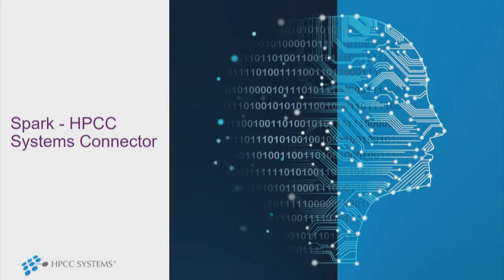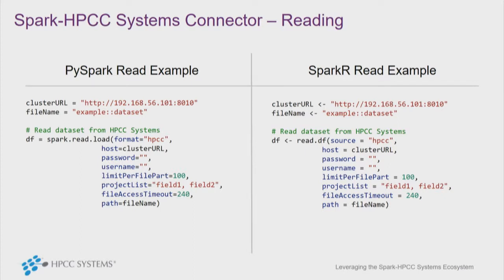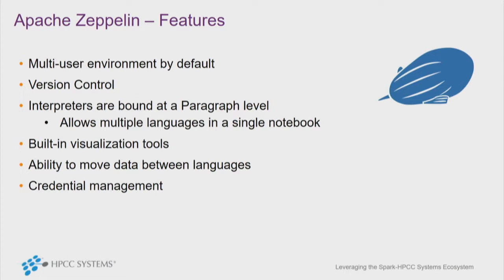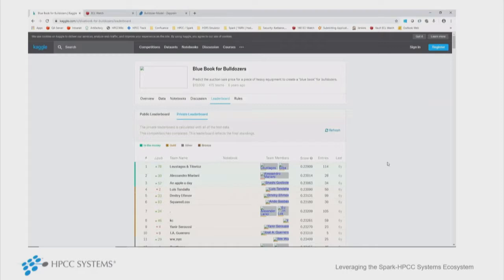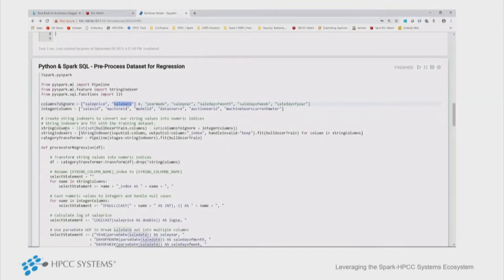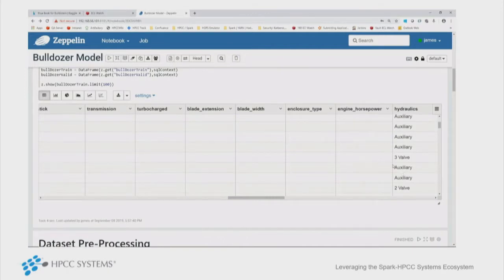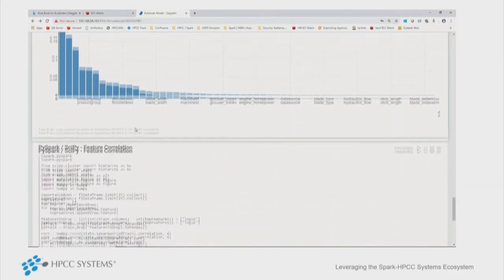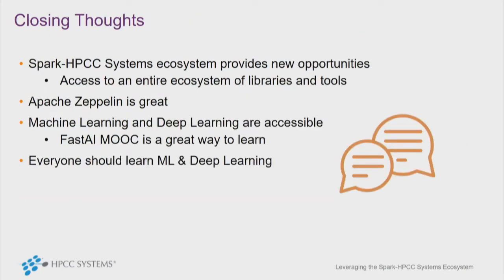HPCC Systems Community Day Breakout Session: System Enhancements: Leveraging Spark-HPCC Ecosystem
(3:48)
Chairperson: Ken Rowland, LexisNexis Risk Solutions
Speaker: James McMullan, LexisNexis Risk Solutions
Join us for an introductory walk-through of using the Spark-HPCC Systems ecosystem to analyze your HPCC Systems data using a collaborative Apache Zeppelin notebook environment.